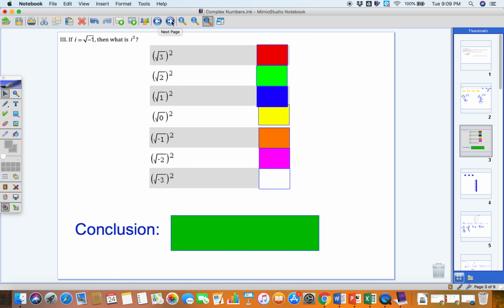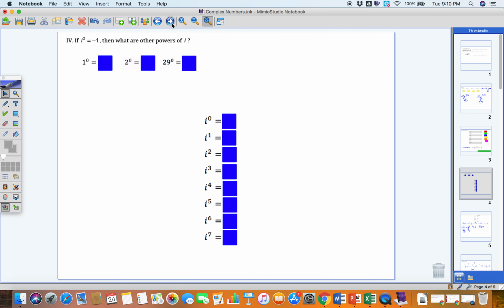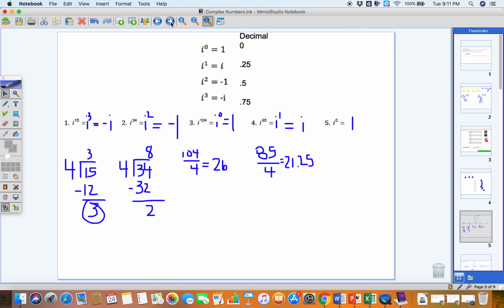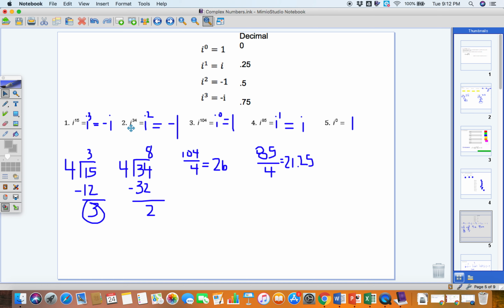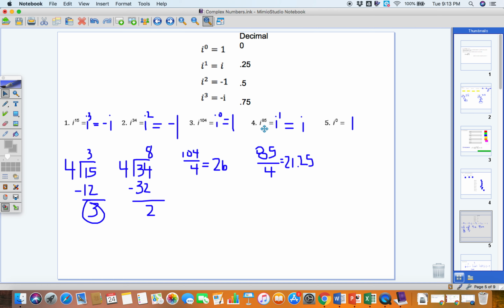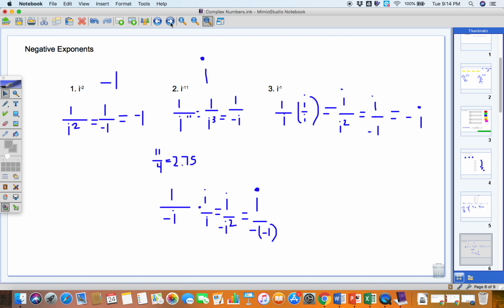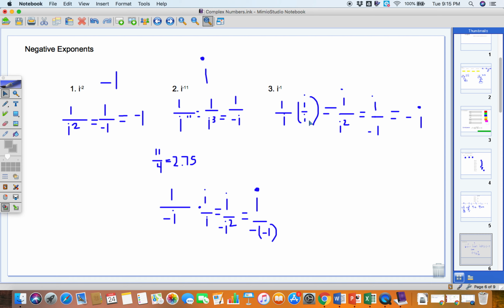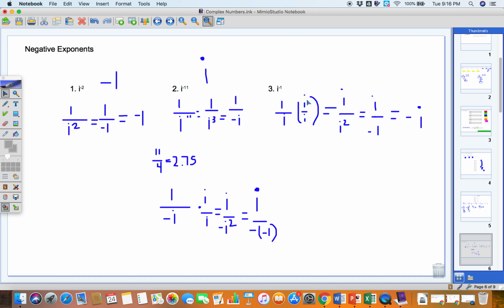Powers of i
This video discuss the powers of i.